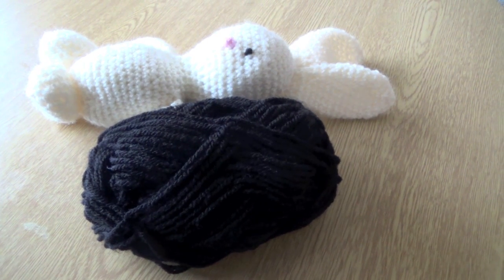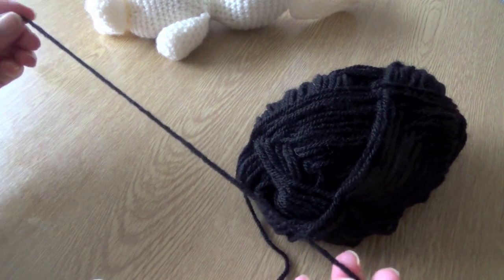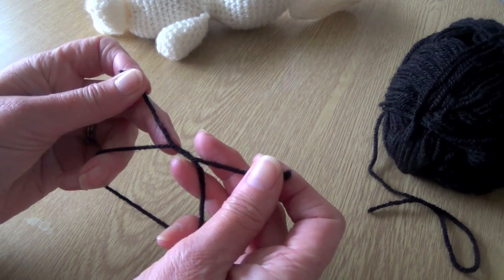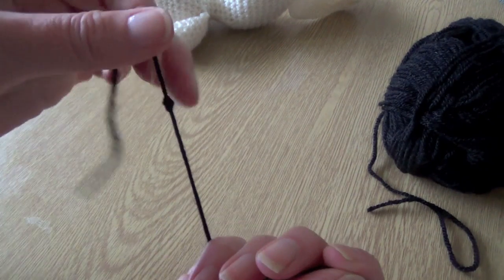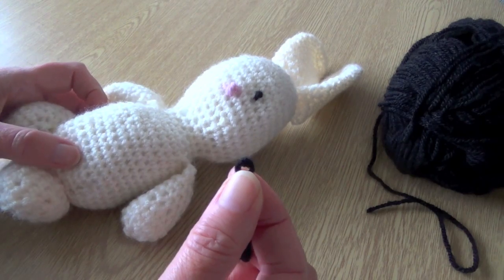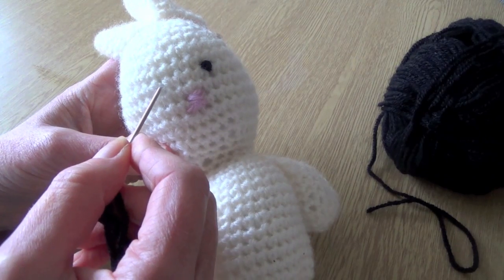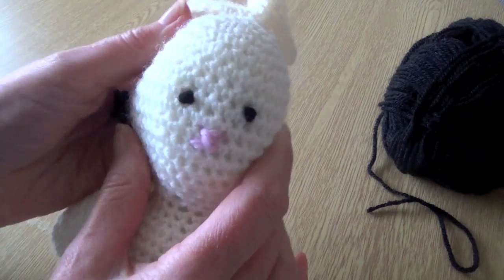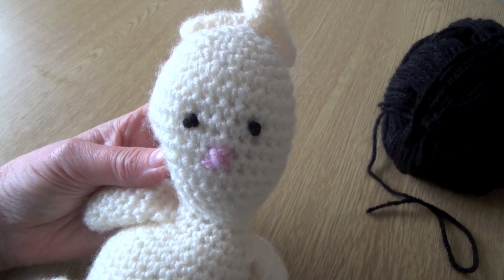Simple Knotted Eyes for Soft Toys and Amigurumi - Tutorial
How to make simple knotted eyes from yarn for soft toys and amigurumi as an alternative to plastic safety eyes